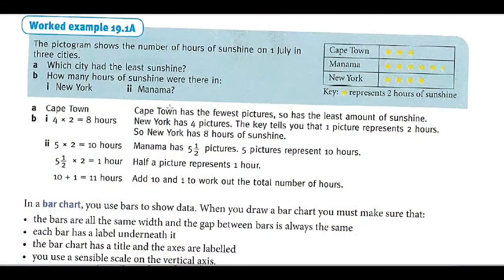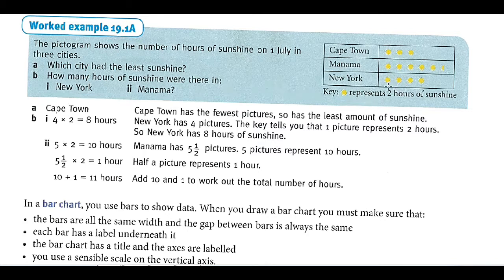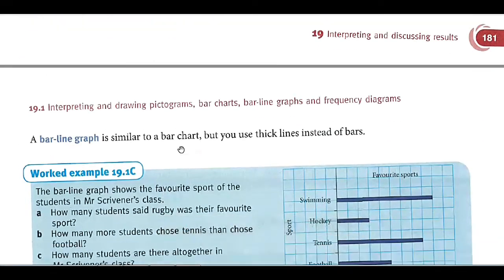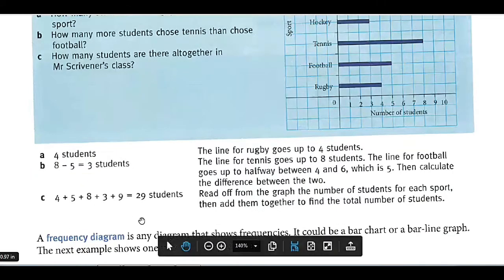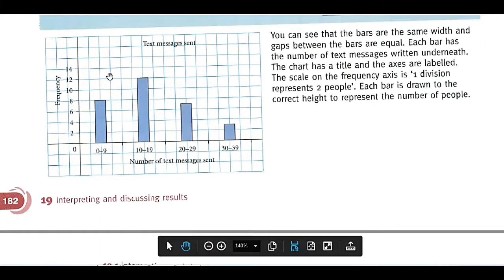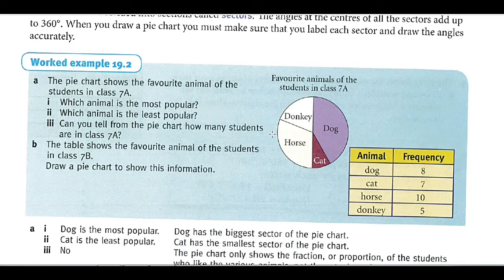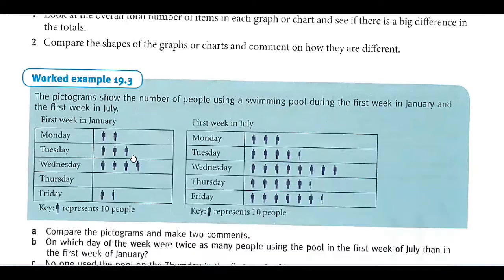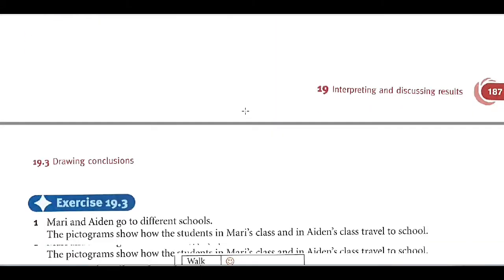Interpreting and discussing results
Interpretation of a laboratory result requires that the result can be related to a relevant reference value. This can be the same patient's earlier results, if this is possible, or be done by comparing to data from a "normal" population.

Different types of graphs and charts display data in different ways, and some are better suited than others for different uses. To interpret a graph or chart, read the title, look at the key, read the labels. Then study the graph to understand what it shows. Read the title of the graph or chart.